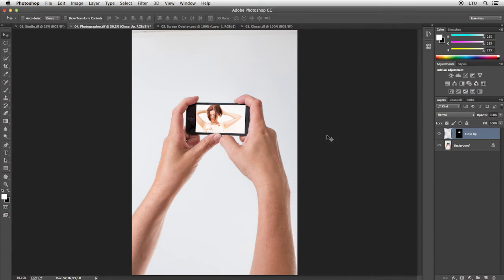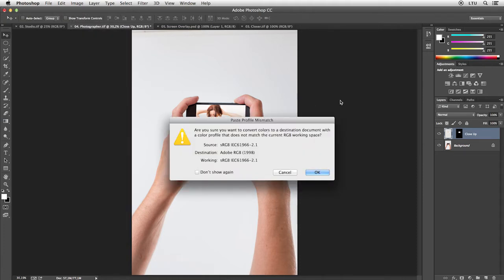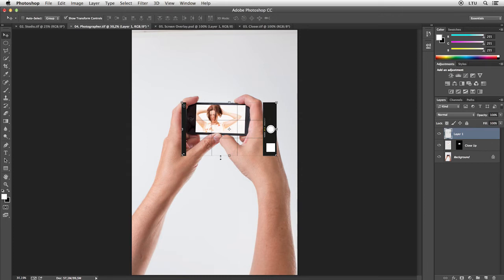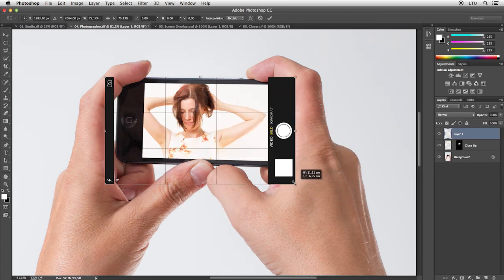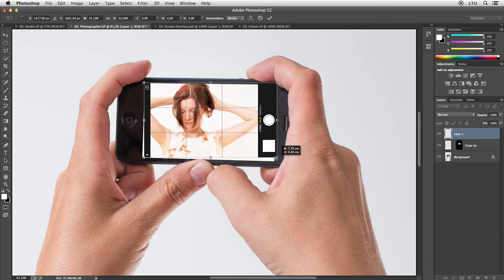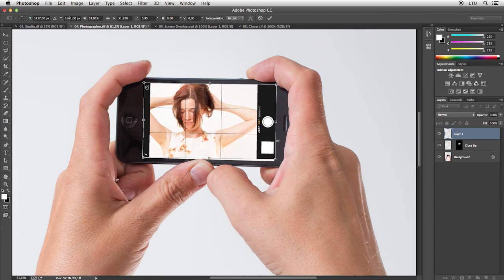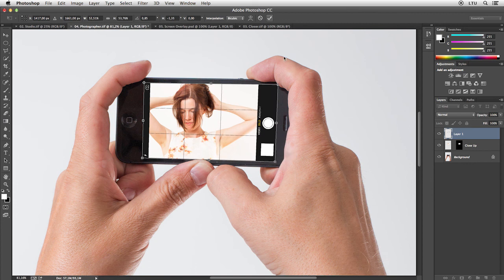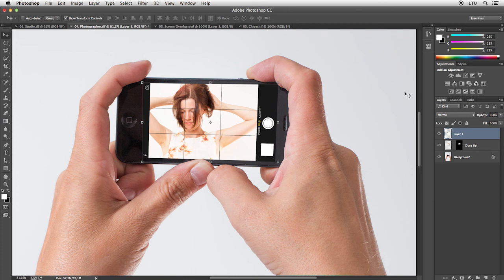05 Montage part 2